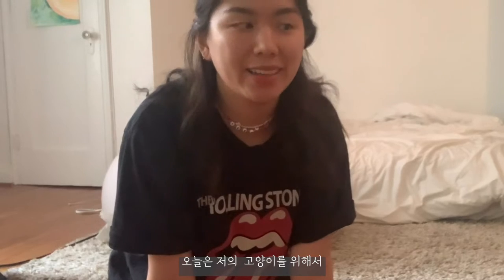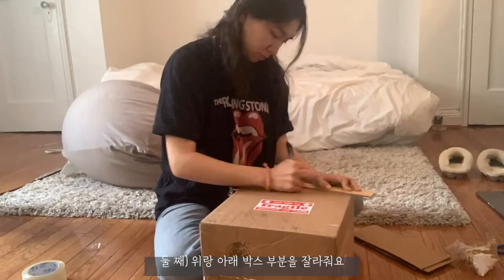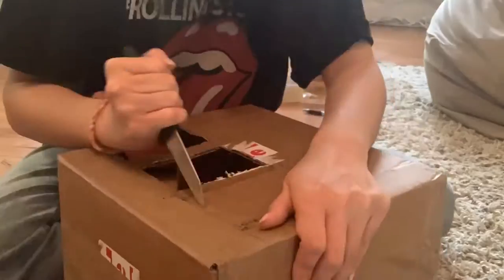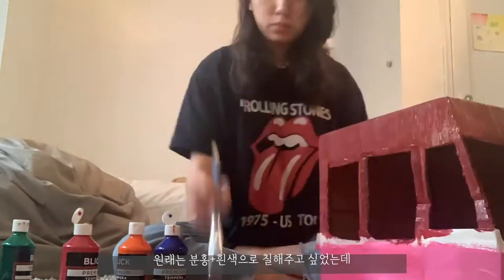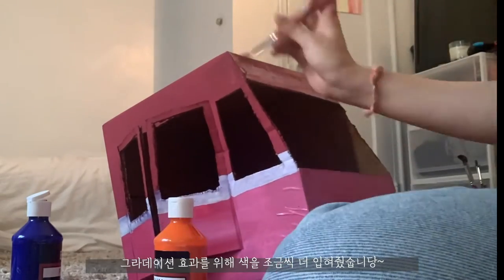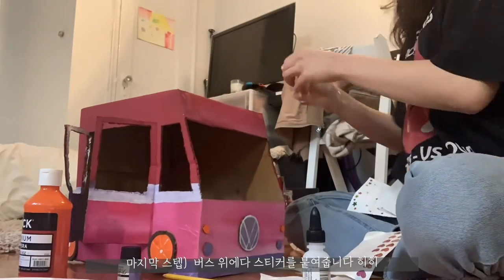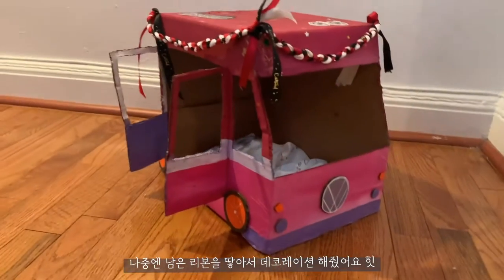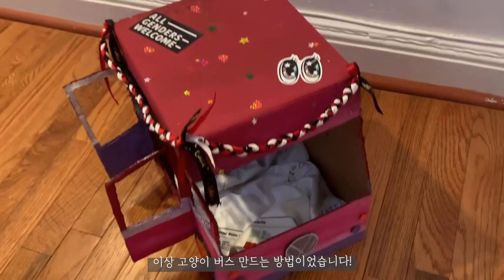[YEENA 예나] How I made a DIY Cardboard Volkswagen Bus for my cat 😻/박스로 고양이 버스 만들어주기!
Hiya!
Hope everyone is staying sane during these times.
Here's a little something I did on day 44 :)
안뇽하세요
다들 잘 지내시구 계시죠?
심심함을 달래주기 위해 고양이 집(버스)를 만들어줬어요!
Below is the tutorial I saw to make this :)
요거보구 만들었습니당 :)